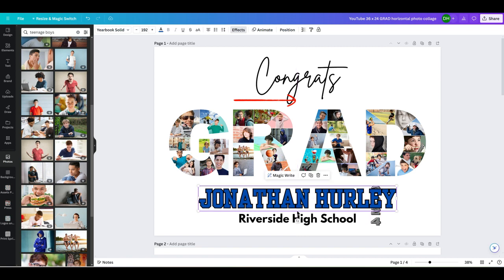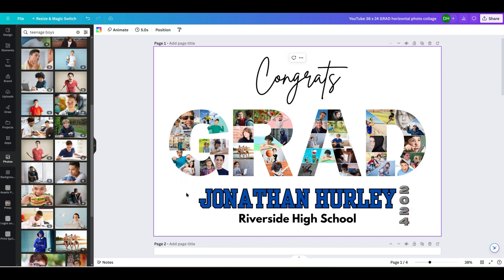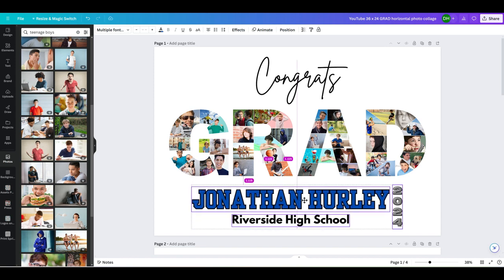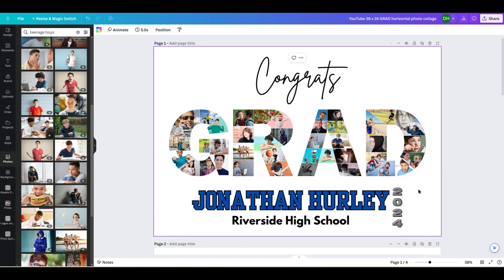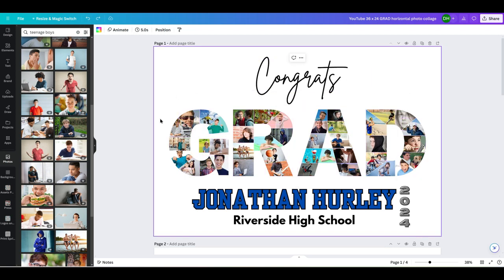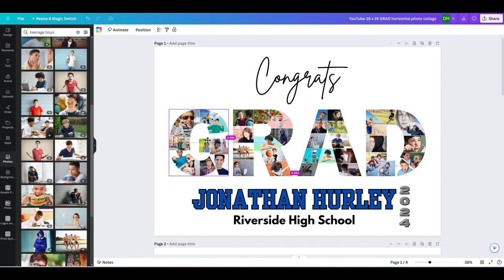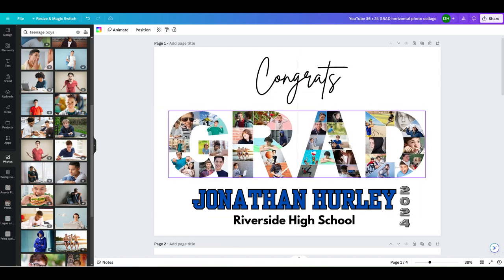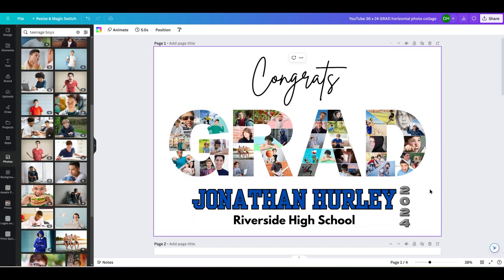How to make changes to text in Canva on a digital template ~ How to center, move & lock elements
In this video, I am using one of my Graduation digital templates to show you some basic Canva functions.  This video shows how to adjust the font size if your name is longer or shorter than what was in the original template. It shows you how to center, highlight multiple text fields to group them together and how to lock/unlock your elements/photo letters if needed.

If you need assistance on how to drag your images into the photo frames on the template, watch this video:

This GRAD digital download template is for sale in my Disguise The Surprise Etsy shop: